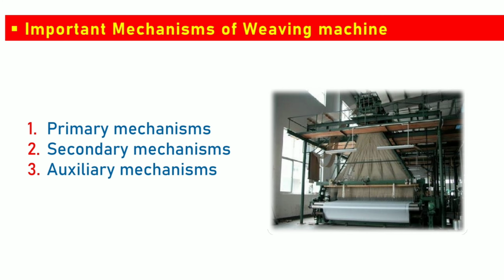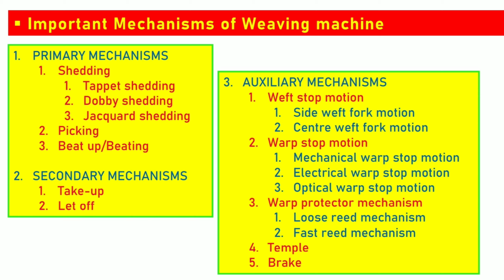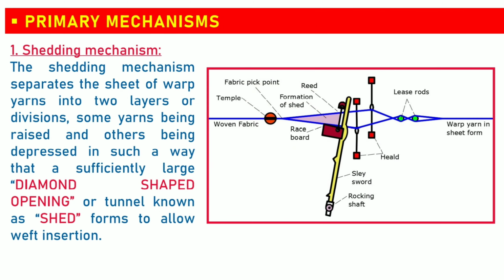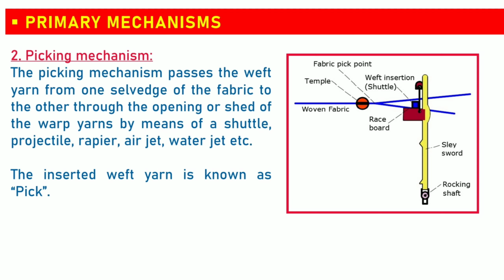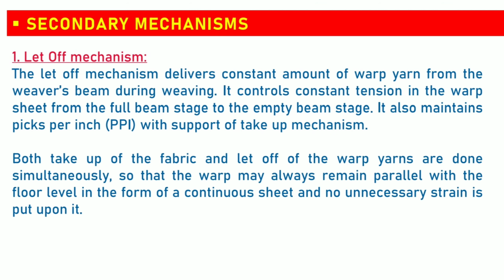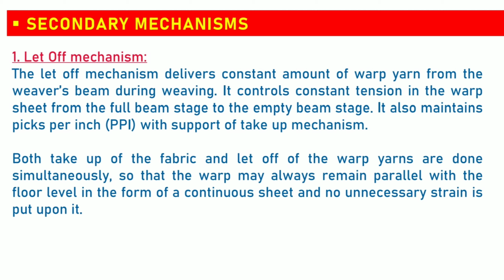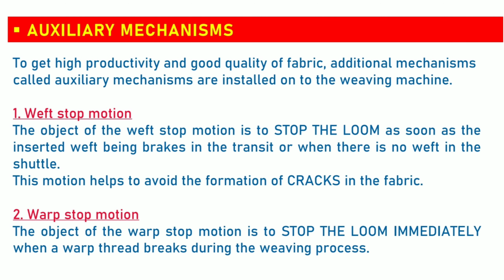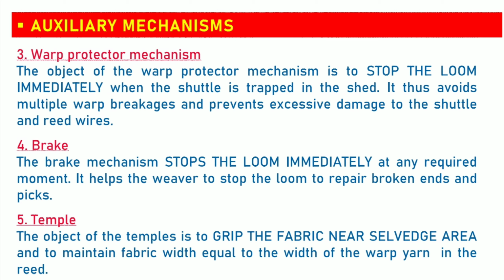MOOC E-Module/Lecture: W6-Important Mechanisms of Weaving machine (Primary, Secondary & Auxiliary)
MOOC E-Module/Lecture: W6 - Important Mechanisms of Weaving machine (Primary, Secondary and Auxiliary mechanisms of loom)

Prepared by: Dr. Hiren Amin
Channel – Textile Knowledge Hub
Title: Weaving Fundamentals [ Learning module - W6 ]

Topic - Important Mechanisms of Weaving machine
Covered points -
1. Primary mechanisms (Shedding, Picking, Beating)
2. Secondary mechanisms (Take up & Let off)
3. Auxiliary mechanisms (Weft stop motion, Warp stop motion, Warp protector mechanism, Temple, Brake)

3. Learning module - W3  - 1. Types of Weaving machine & 2. Comparative analysis of Conventional and Modern weaving machines

4. Learning module - W4  - 1. Passage of material in Shuttle loom & 2. Loom Drive [Arrangement of loom shafts]

5. Learning module - W5-Loom Elements (Weaver’s beam, Lease rods, Drop pins, Healds, Reed, Shuttle, Sley, Temple etc.)